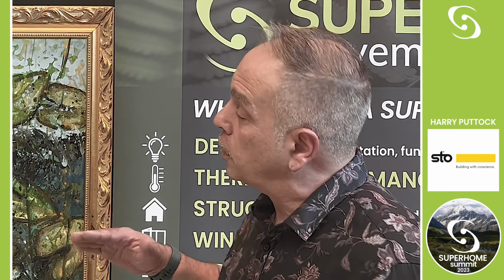Superhome Summit, Harry Puttock, STO New Zealand, November 2023